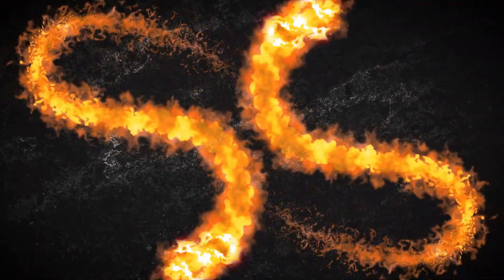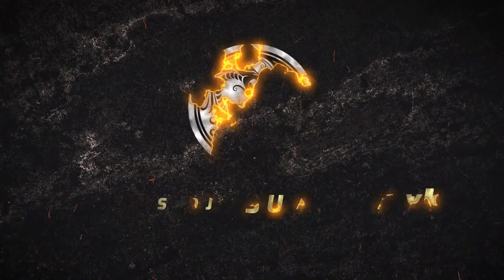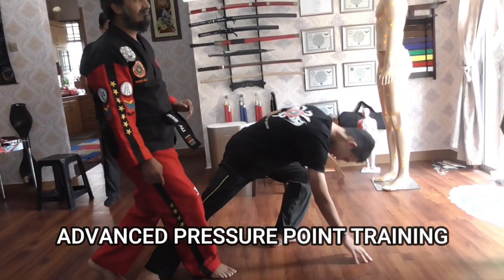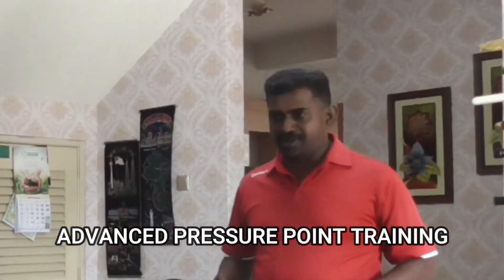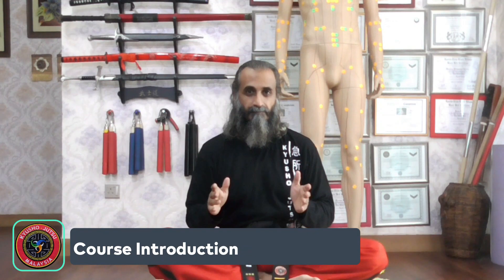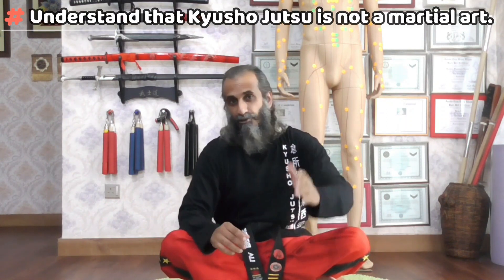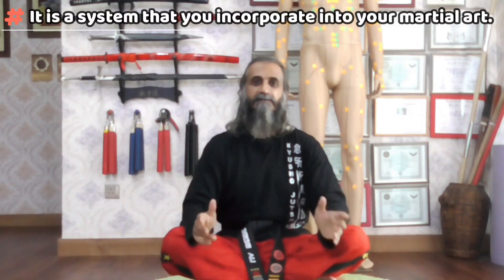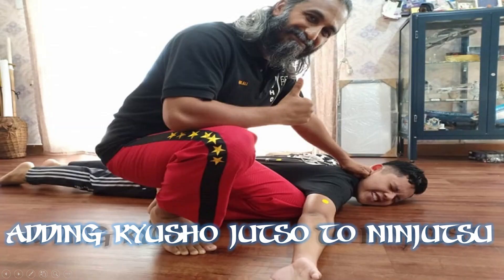Adding Kyusho Jutsu to Ninjutsu San Shin [FREE COURSE]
Adding Kyusho Jutsu to Ninjutsu San Shin.  (Specific to practitioners of Ninjutsu). Let’s talk about what “Kyusho Jitsu” really is. Kyusho simply is the study of the human body and its nervous system.
By studying this system you can take any of the techniques and kata in your system and make them incredibly effective, easy to apply and devastating for anyone and everyone! You will begin to learn how to interpret each and every move and discover there is absolutely NO WASTED Movement.
Each and every move has incredible power and significant meaning… even the formal beginnings.
How does it all work? Kyusho Jitsu teaches you how to disrupt a person’s nervous system, allowing you to easily perform various techniques and manoeuvres. Techniques like joint locks, arm bars and throws are done by temporarily shutting off various joints or by affecting specific nerves in the body to make them more painful and easier to manipulate. This allows you to quickly disable and subdue any attacker or classroom partner.
Kyusho becomes the great equalizer that has been discussed in the arts for centuries.
Whether you are a Grand Master or a beginner, Kyusho Jitsu will help you to develop your art. If this book is an introduction for you, or you are currently a student you will find it a most valuable companion to your martial arts career.
Remember to enjoy your study; it is not the destination, but the journey. An old Samurai saying is "The Talented Hawk Hides Its Claws." Having an in-depth knowledge of pressure points and how they affect the body is indeed a great asset and hidden talent.
When you size up an opponent or when they size you up, you can see their muscles, your eyes, and your stance but you cannot see their knowledge of pressure points.

I am Master Ali and bid you “Shikin Haramitsu DaiKo Myo”

    How to improve their San Shin with the use of pressure points.
    Simple to recognize English naming system, utilizing the Meridian system of Pressure Points
    Able to locate the exact positions of the pressure points.
    How to disrupt a person’s nervous system, allowing you to perform various techniques and manoeuvres with ease.
    Increased confidence in how and where you strike.
    No more hit-and-miss targets or wondering, if I were to strike here, does it actually do anything to the attacker?

Course requirements or prerequisites:
    There are no prerequisites for this course.

Target students:
    Martial Art students with a focus on Ninjutsu.
    A MUST course for ALL Ninjutsu black belts.

And the best news is that you can grab this all new course TOTALLY FREE!
So it is a great tool to know and to use.
I hope this brief introductory has been of benefit to you and that it has intrigued you to take the next step and join my course, Adding Kyushu Jutsu to Ninjutsu. In this course, I will add pressure points to the Kihon Happo. And then take the best course of action that will have a tremendous impact on your life and ninjutsu, take my full black belt course on Kyusho Jutsu.